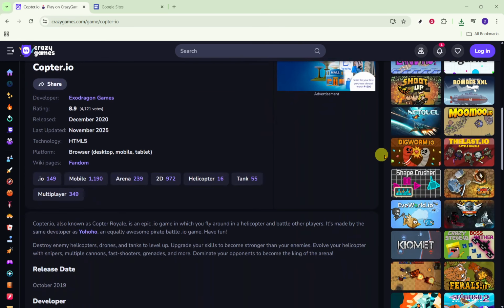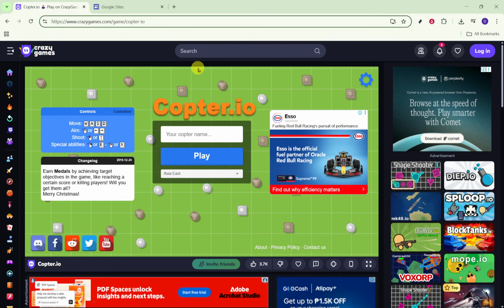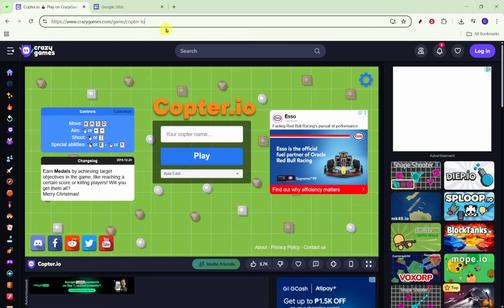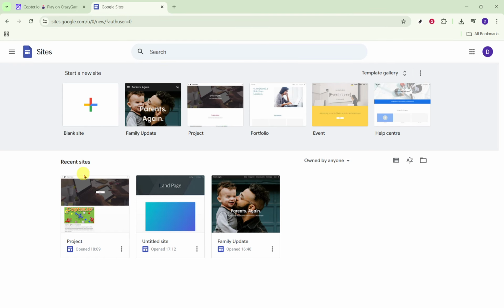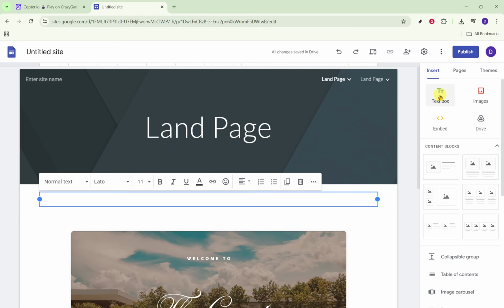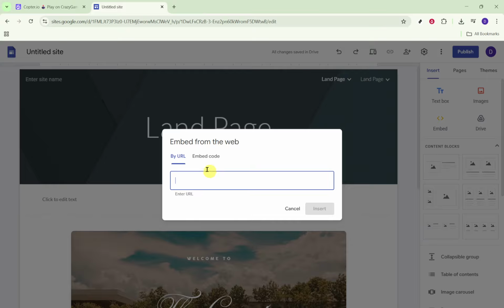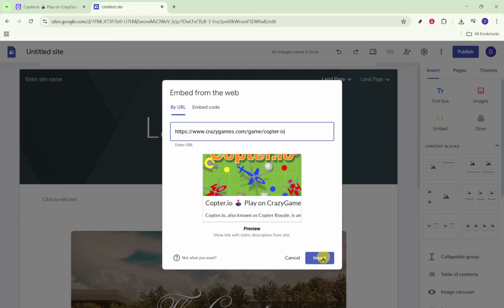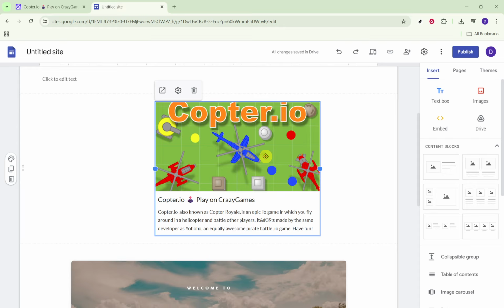How To Make Your Own Game Site On Google Sites (2026) (Complete Guide)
How To Make Your Own Game Site On Google Sites (2026) (Complete Guide)  In this video, you’ll learn how to make your own game site on Google Sites step by step. This complete guide shows beginners how to create a game website, design pages, and set up your game site in 2026 using Google Sites.

We’ll cover everything from building the game website, using the Google Sites editor, adding pages, and customizing your design. This tutorial is perfect for anyone who wants to make a fun and interactive game site easily.

By the end of this video, you’ll know exactly how to create and design your own game site on Google Sites.